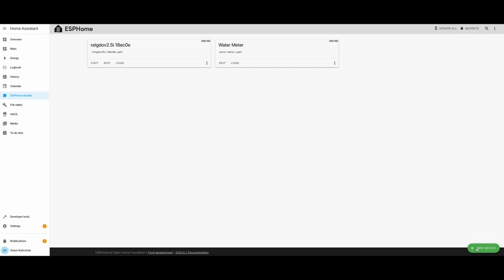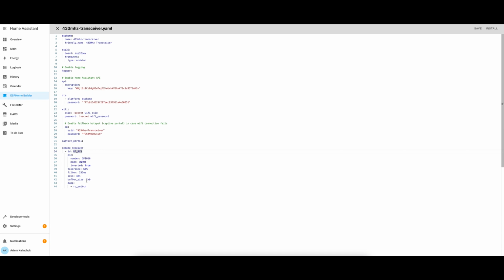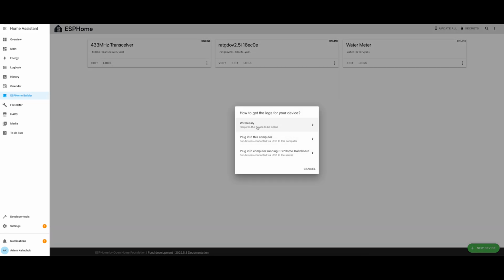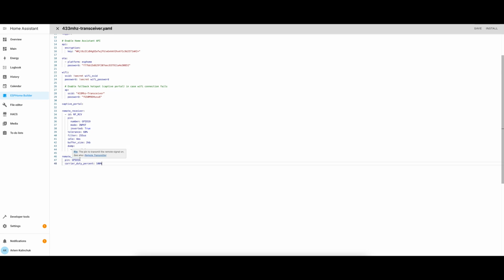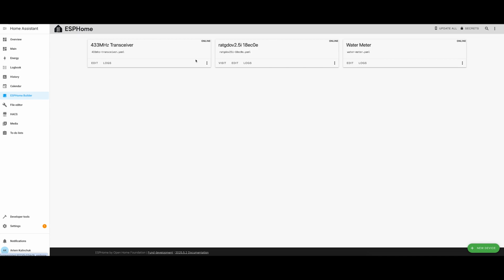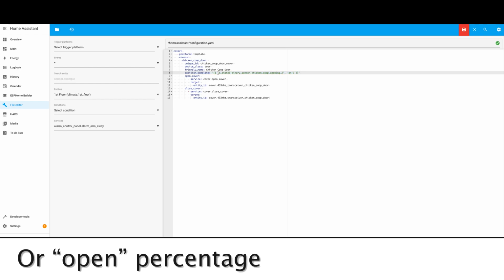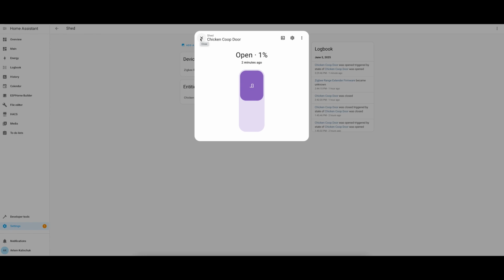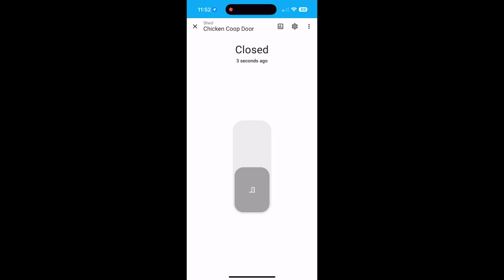Building a Home Assistant Remote for a Chicken Coop Door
In this video, I build a device that controls a 433MHz chicken coop door and integrates it into Home Assistant for remote operation and automation.